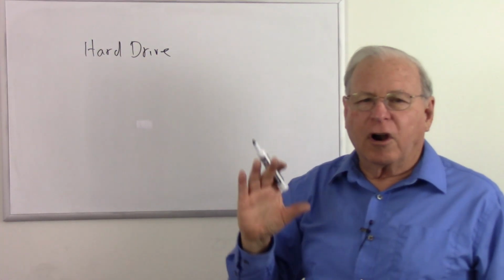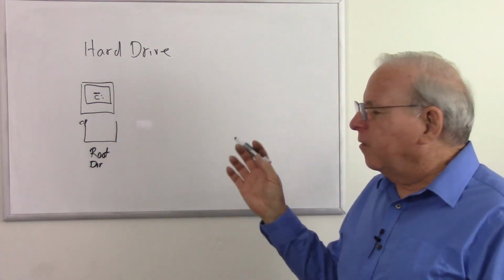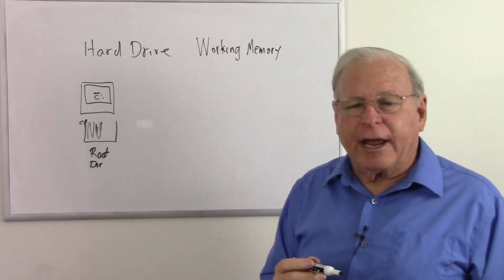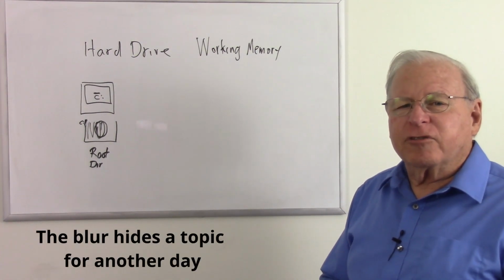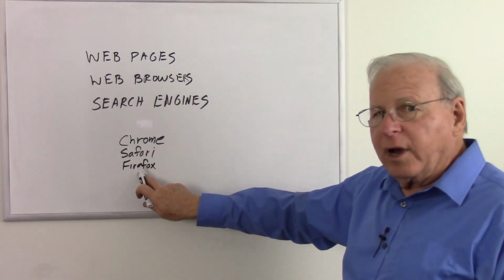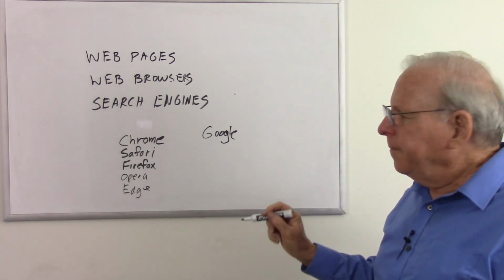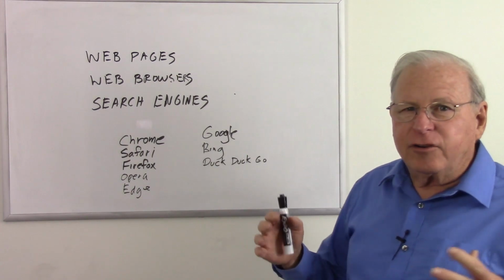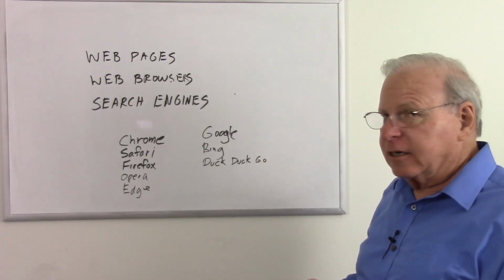Fundamentals of Using an Operating System - Windows - Day 1, Part 1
Vocademy - Free Vocational Education - vocademy.net

This video is a rudimentary overview of using a computer in preparation for learning the technical details of Windows.